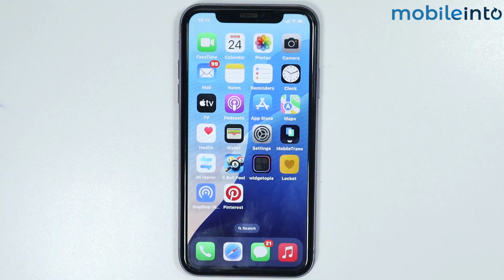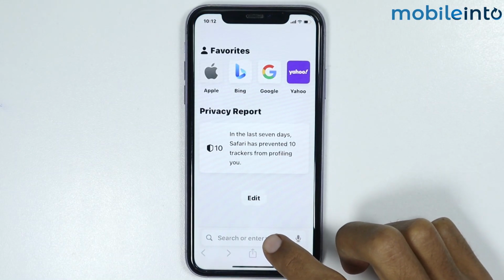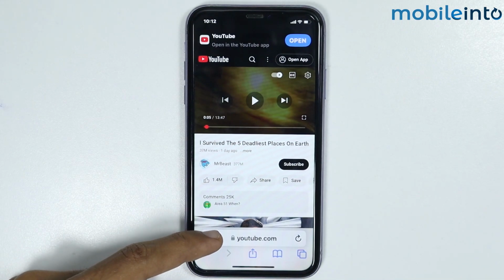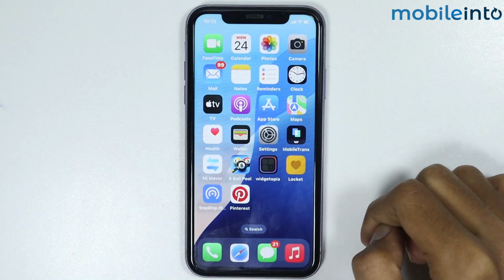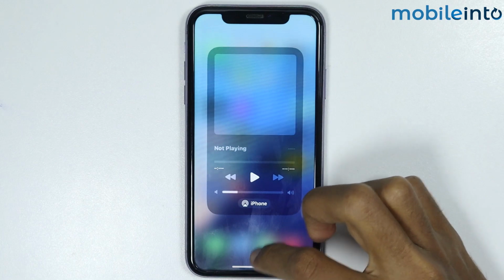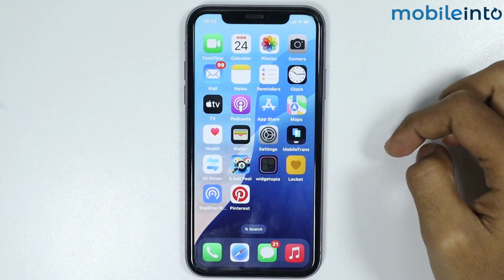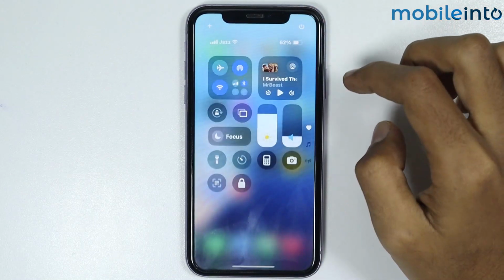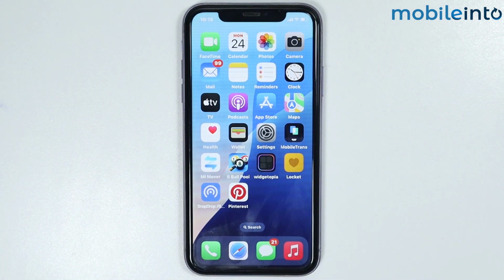[iOS 18] How to Play YouTube Video in Background on iPhone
How to play YouTube in the background on an iphone. Want to play youtube video in the background on an iphone, follow these steps.